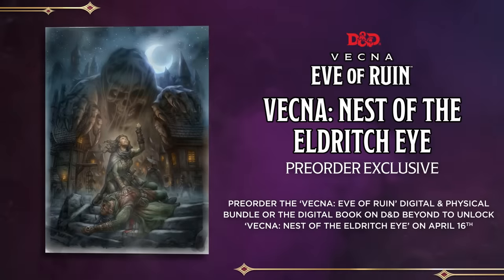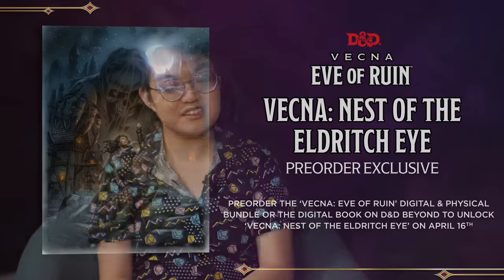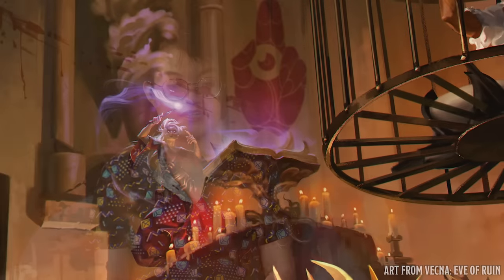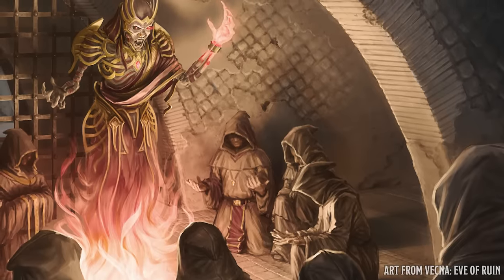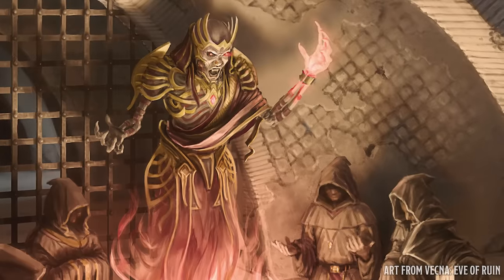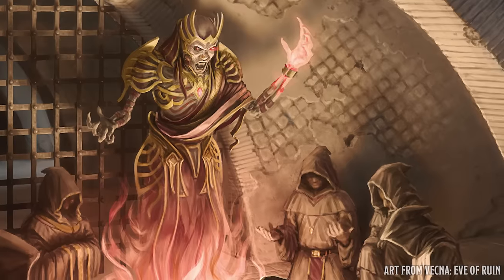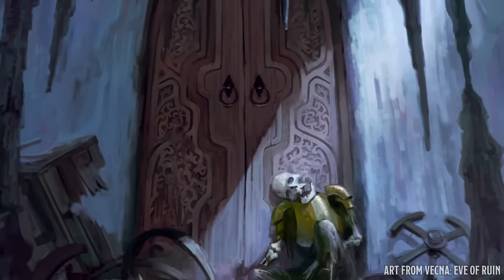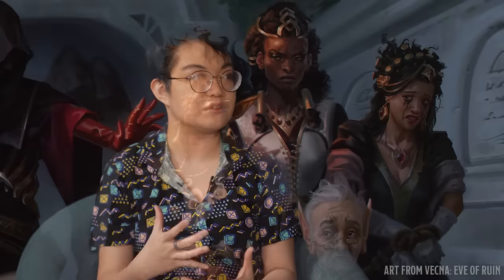Vecna: Nest of the Eldritch Eye | Vecna: Eve of Ruin Pre-order Adventure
A D&D Beyond exclusive available free with digital preorder (a $4.99 value)
or separately on 5/21. Take on the Cult of Vecna and catch a glimpse of the nefarious schemes to come in this prequel one-shot adventure that foreshadows events in Vecna: Eve of Ruin.

Release: 4/16/24
Digital adventure for 3rd level characters
Free with preorder digital-only and digital/physical bundle
Includes a map
Player and DM facing maps, characters and NPCs will be available on the DDB Maps Tool
NOTE: Product will no longer available after 5/21

The notorious lich Vecna is weaving a ritual to eliminate good, obliterate the gods, and subjugate all worlds. To stop Vecna before he remakes the universe, the heroes work with three of the multiverse’s most famous archmages, travel to far-flung locales, and rebuild the legendary Rod of Seven Parts.

Vecna: Eve of Ruin is a high-stakes adventure in which Dungeon Masters and players can change the multiverse’s fate. This book includes legendary D&D figures, iconic fantasy locations, terrifying new monsters, and more!

Face the archlich Vecna in all his terrifying glory.
Embark on an epic, high-level adventure for characters levels 10-20.
Defeat over 30 menacing new monsters in the D&D Beyond Encounters tool.
Explore 32 new maps on the Maps tool.
Journey to over 6 iconic D&D locations across the Forgotten Realms, including Planescape, Spelljammer, Eberron, Ravenloft, Dragonlance, and Greyhawk.
Get Vecna: Nest of the Eldritch Eye, a D&D Beyond exclusive available with digital preorder only. This single-session adventure prepares you for the final confrontation in Vecna: Eve of Ruin.
This purchase unlocks the contents of this adventure for use with D&D Beyond, including the book in digital format in the game compendium and access options from the book in the searchable listings, Encounters tool, Maps tool, and digital character sheet.

2024 and Beyond
The 2024 Core Rulebooks will provide new options for players and DMs along with updates and improvements to the classes, mechanics, items, and monsters of fifth edition. All updates are being done with care to make sure anything from fifth edition will continue to be fully playable.